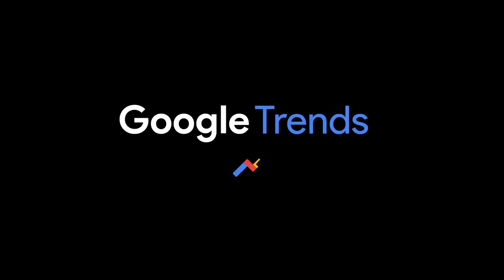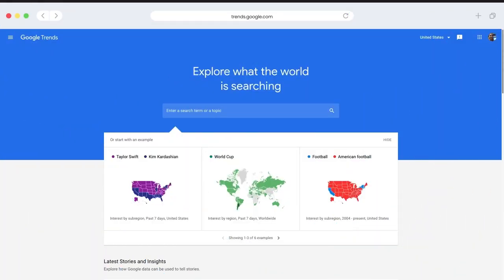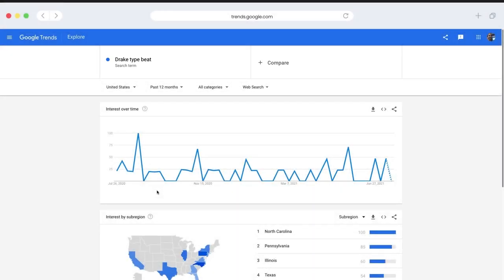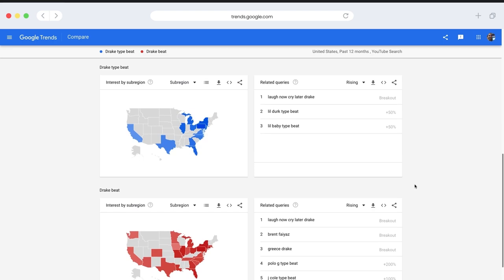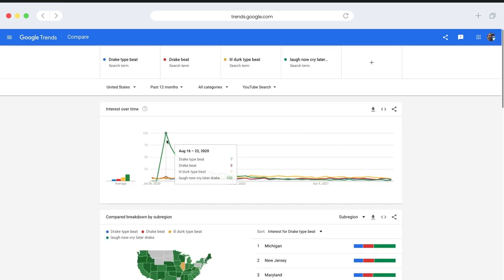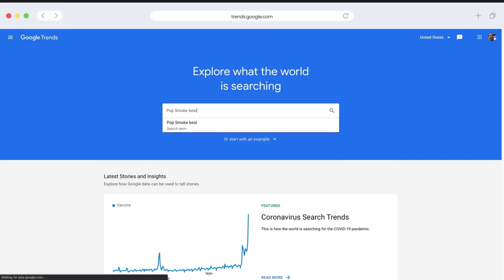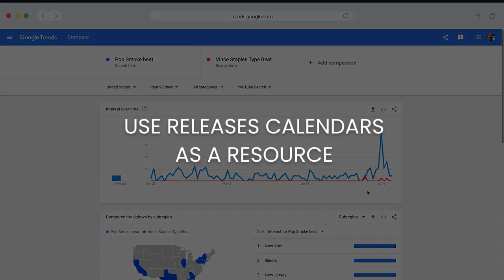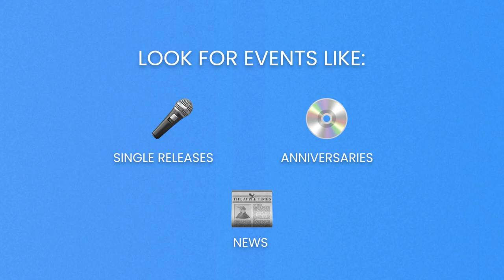BeatStars Live+ | How to use Google Trends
Watch the first episode of our brand new series, BeatStars Live+. In this video we teach you how to use Google Trends to explore key words and help improve your beat selling business.

Visit beatstars.world/liveplus for an additional guide on using Google Trends.